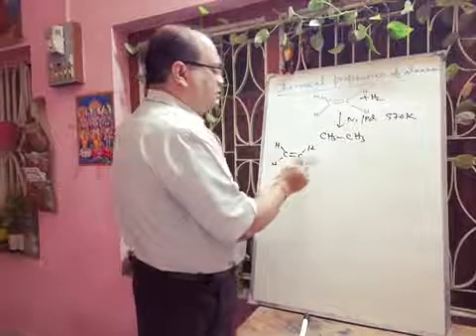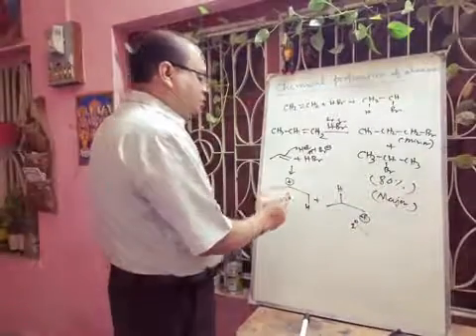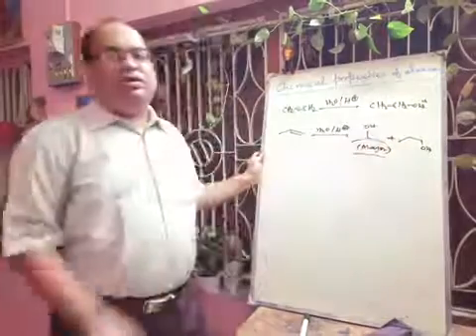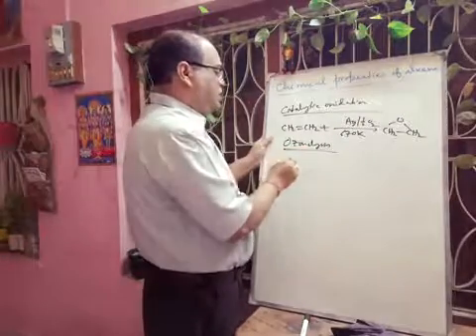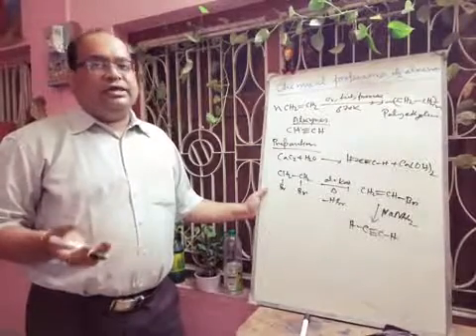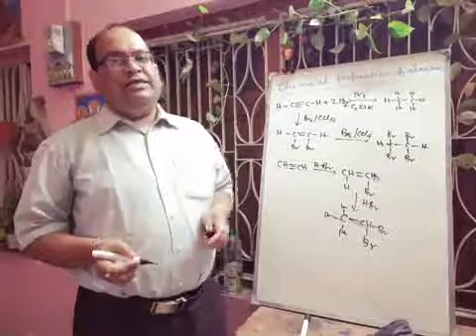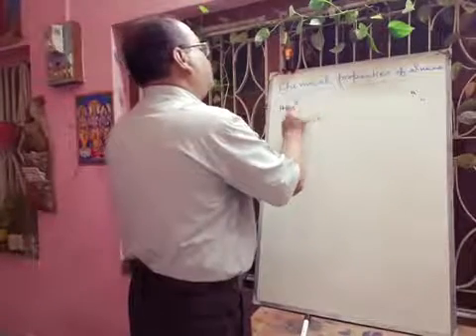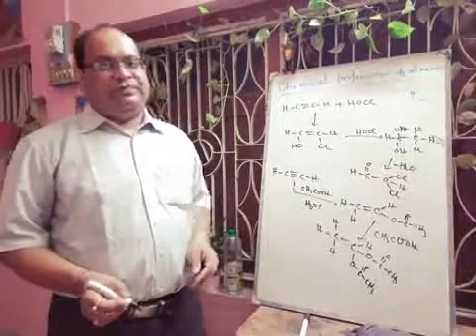ISC CLASS XI CHEMISTRY Hydrocarbons part -2 (XI chemistry)